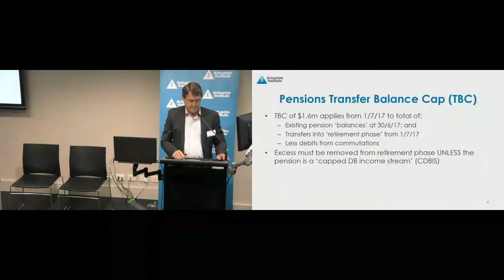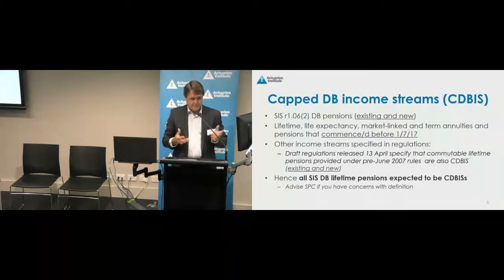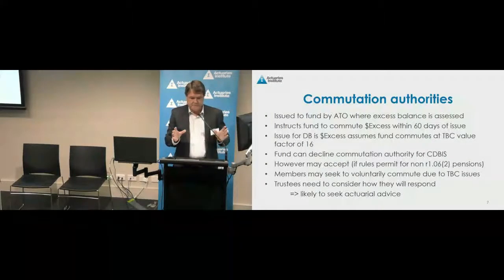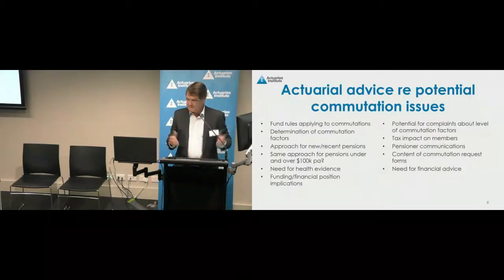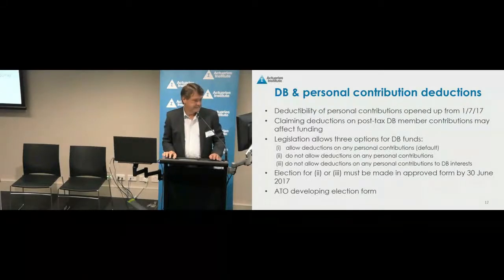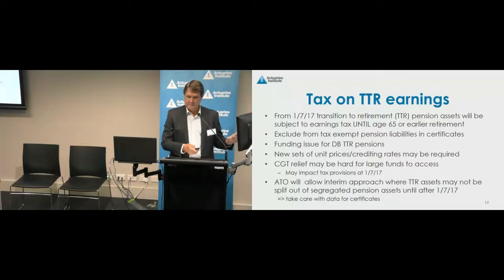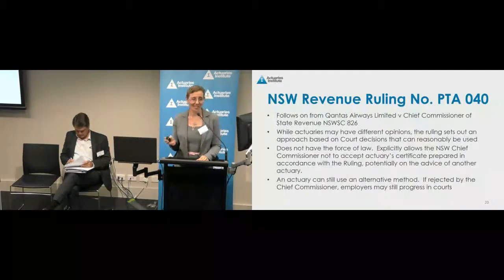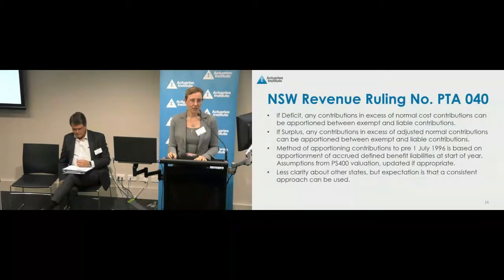Insights - (1) Super Reforms: Actuarial Issues (2) DB Contributions and Payroll Tax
Insights session held on Wednesday 26 April.